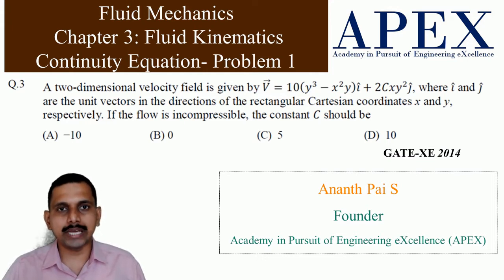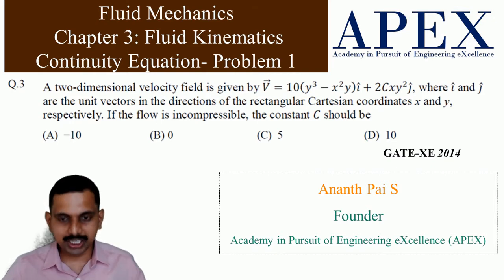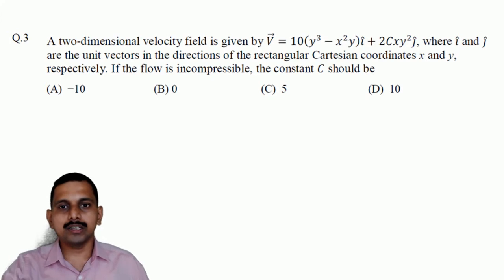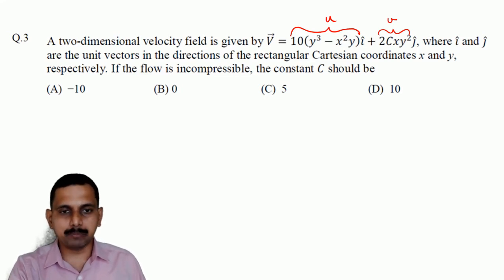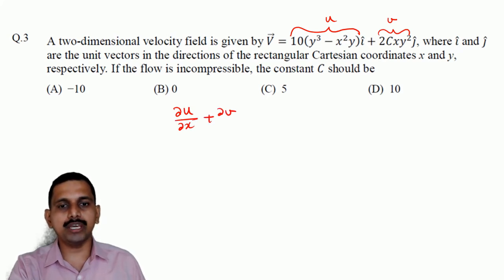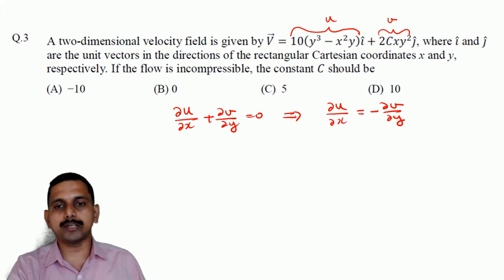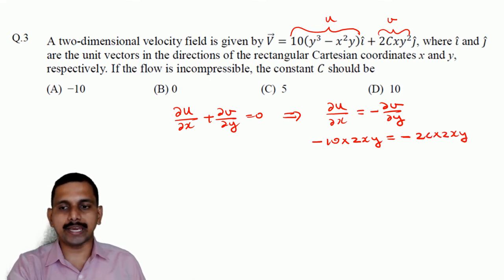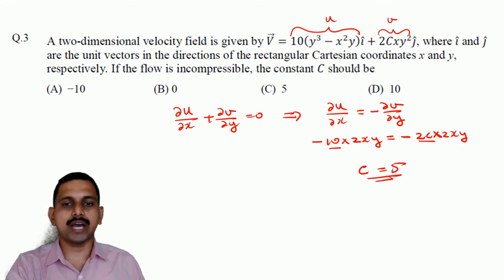Continuity Equation Problem 1, GATE - XE - 2014